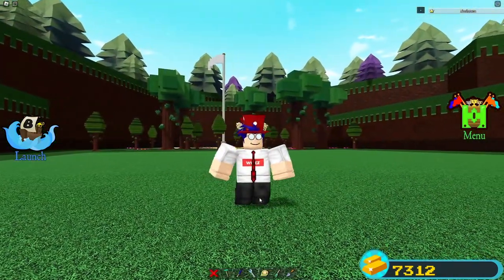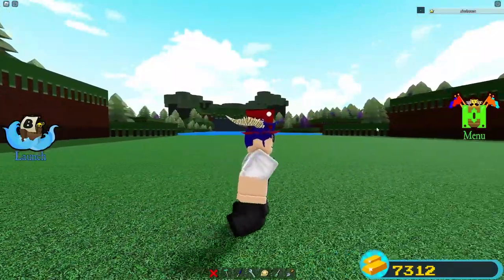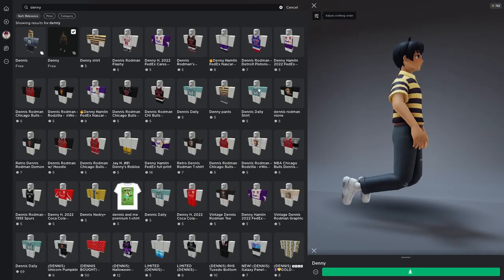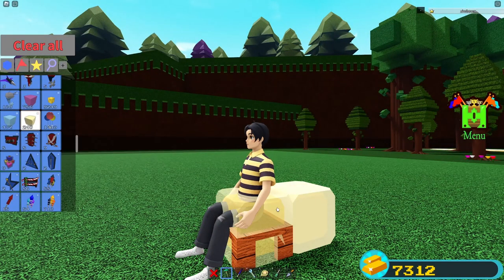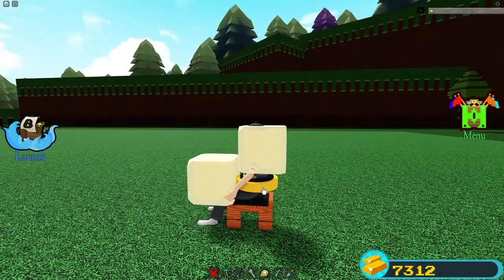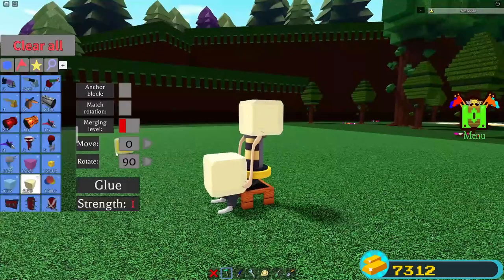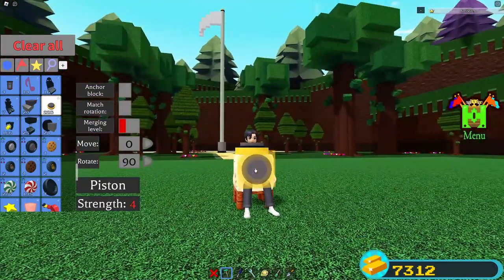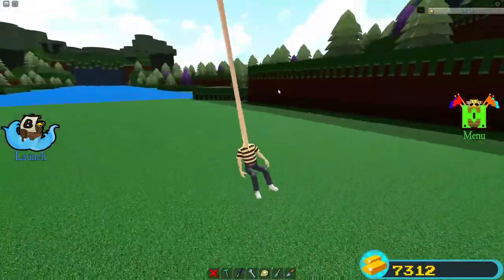STRETCH YOUR AVATAR!! | Build a Boat for Treasure ROBLOX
0:00 Intro
0:36 Tutorial
3:00 Messing around with cursed avatars
5:17 Outro